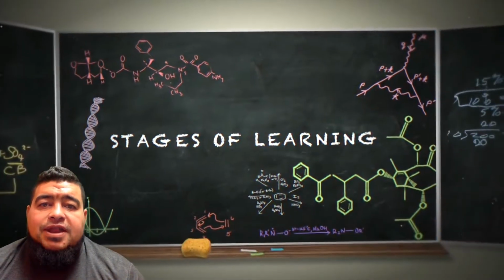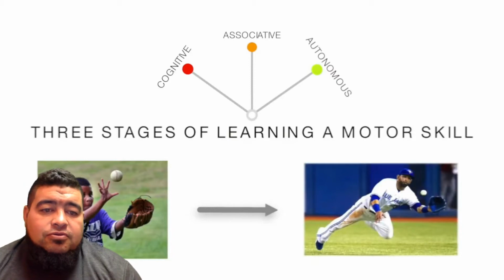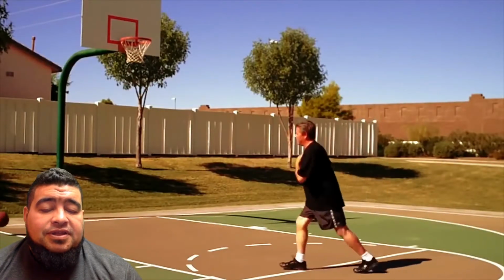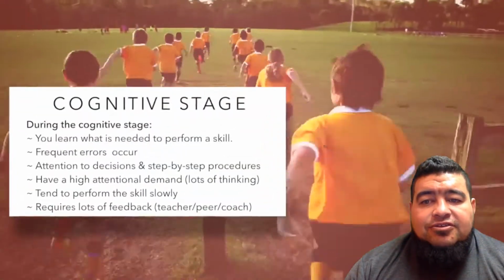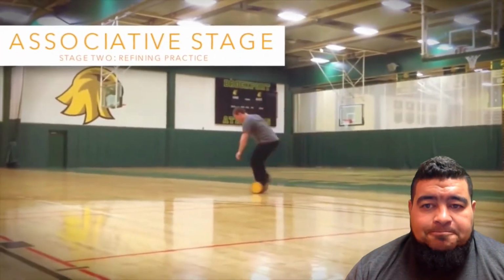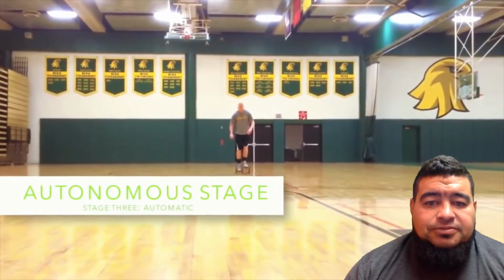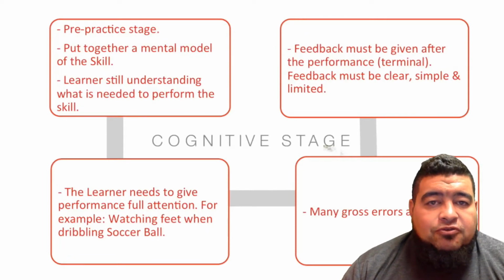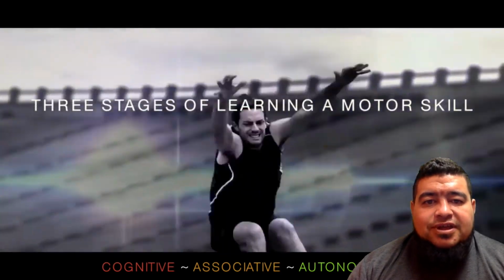Stages of Learning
This video is part of a junior PE unit at Heretaunga College.